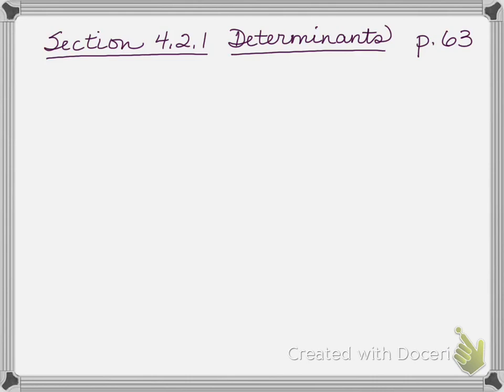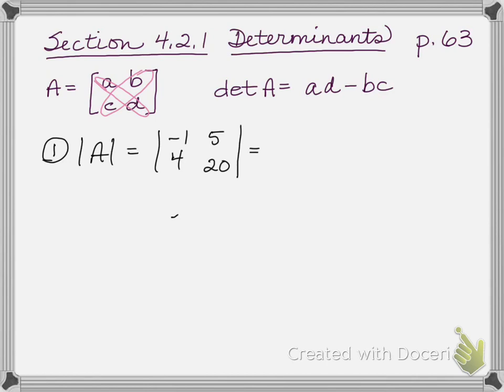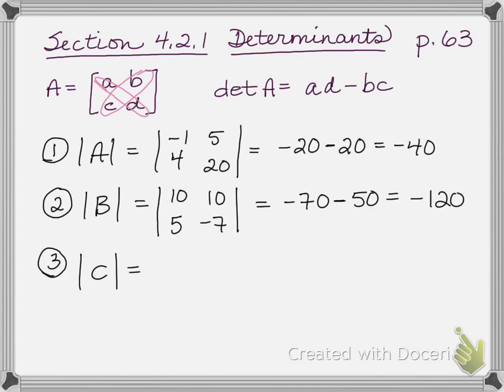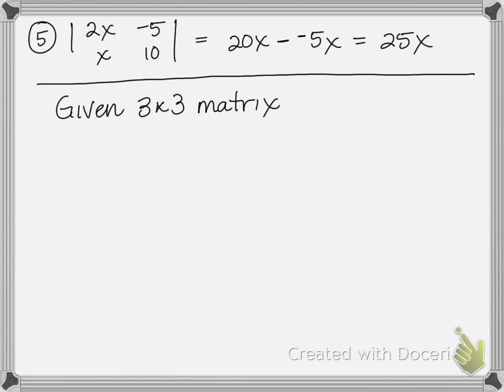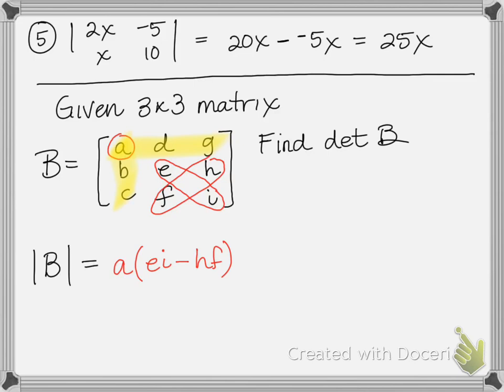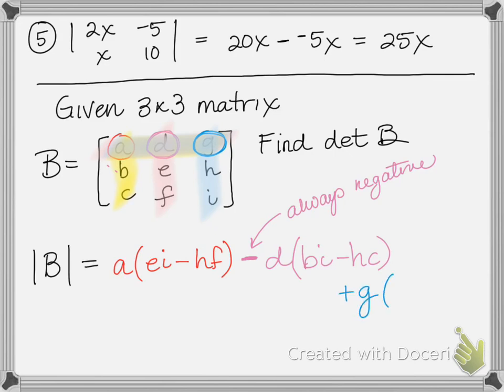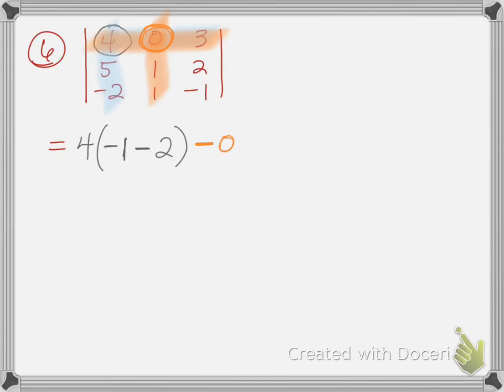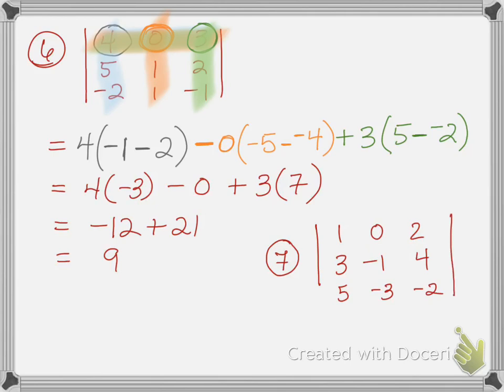4 2 1 Determinants